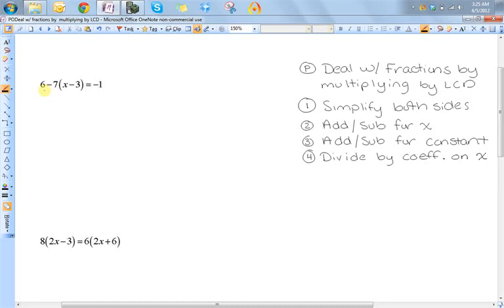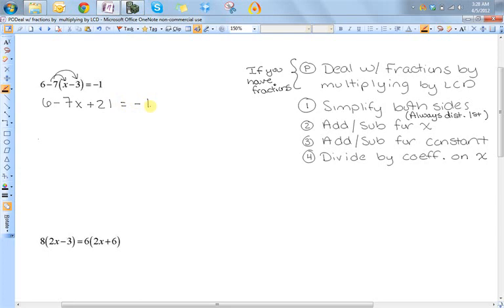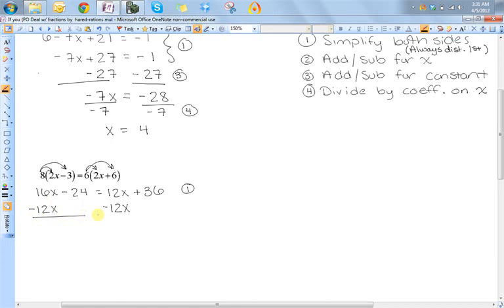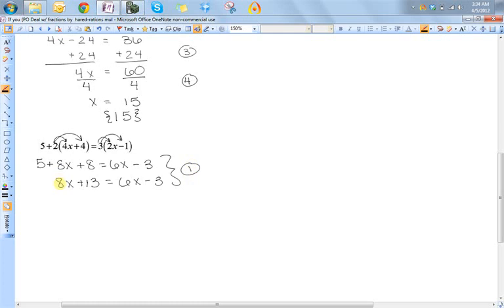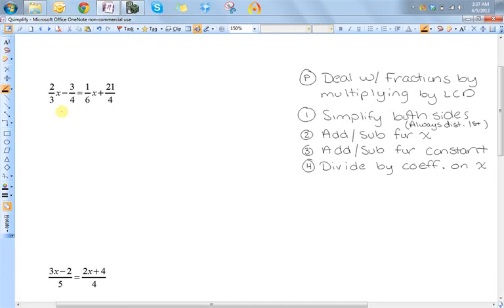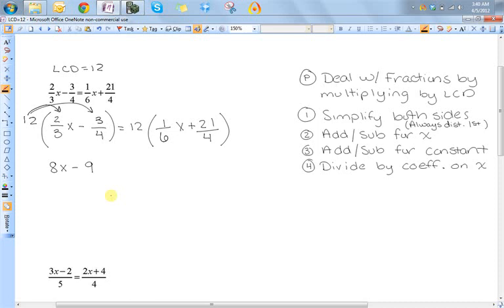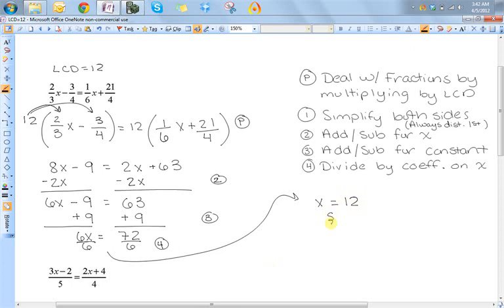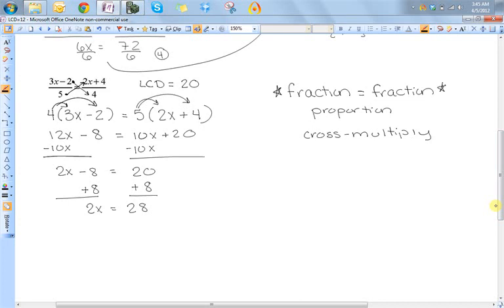Solving Linear Equations